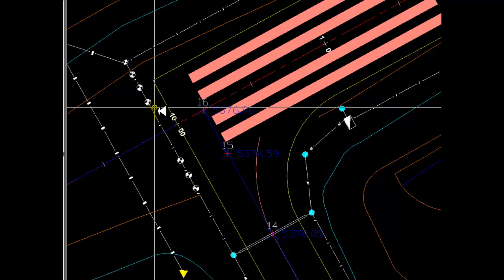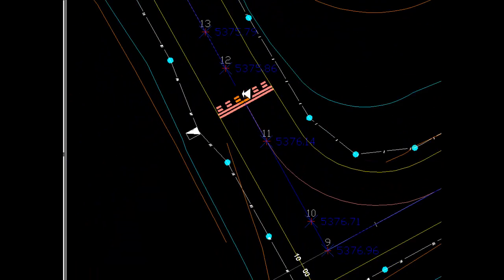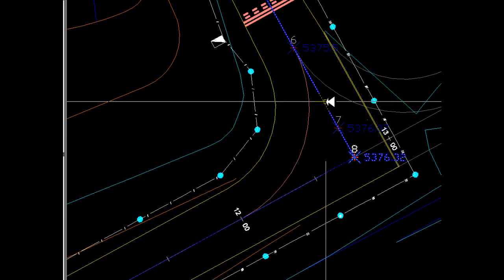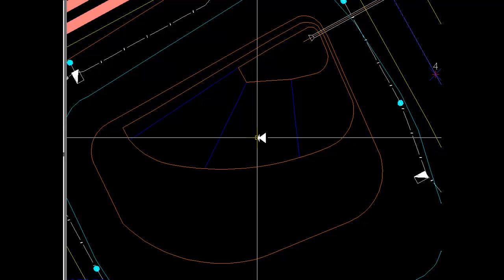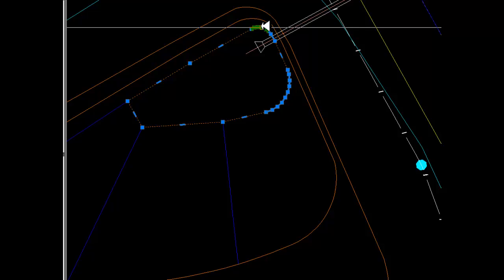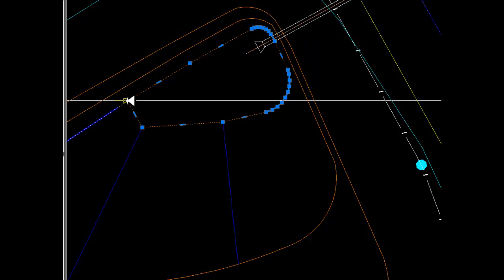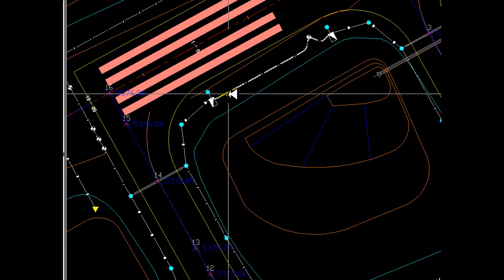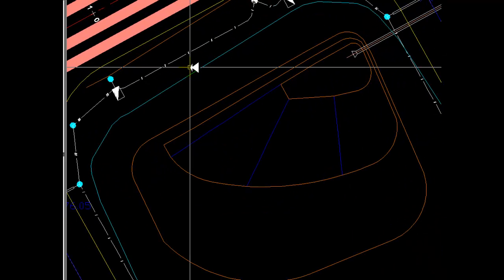GPS Working with Line Work - GPS Is Underutilized - Part 6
MachineControlOnline.com author and owner of Takeoff Professionals, Marco Cecala, discusses GPS working with lifework in this video compassion to his September 2011 article.